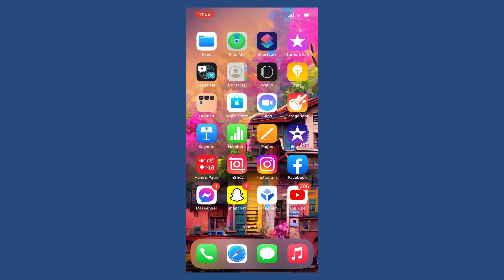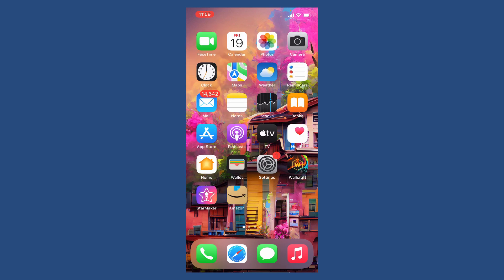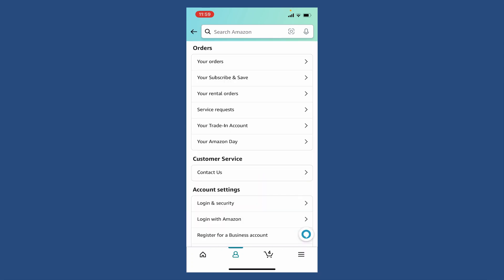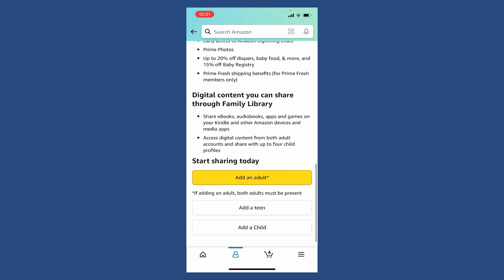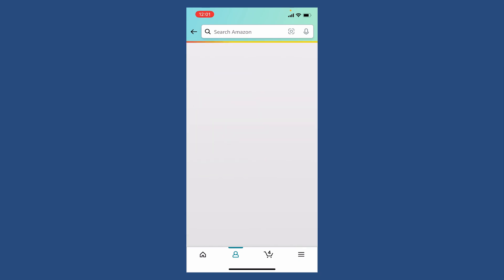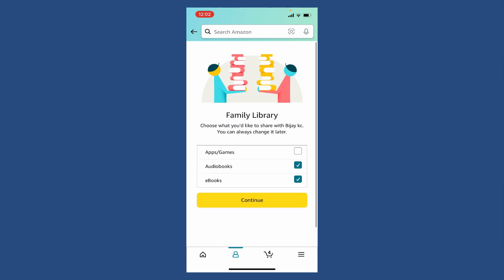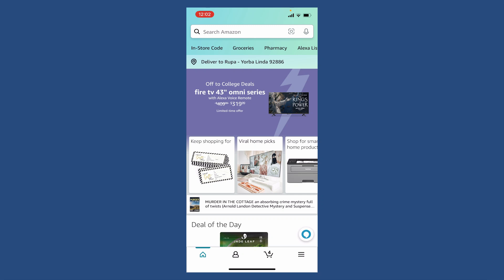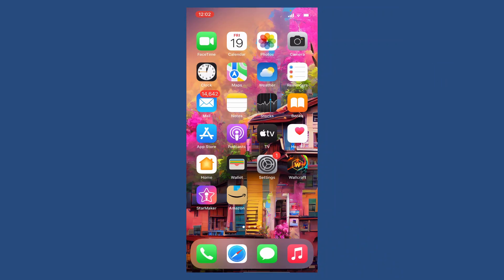How to Share Amazon Prime Account Membership with Friends (2022)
Sharing is always fun and caring. And if you don’t know, you can share your Amazon Prime Account Membership too. Here on this video, we will show case you step by step process on Amazon Prime Account sharing with friends or family.

CHAPTERS
0:00 - Intro
0:22- Steps to Share Amazon Prime Account Membership
1:34 - Outro